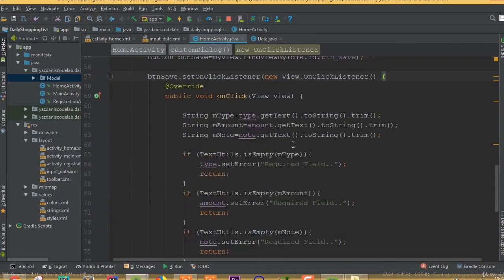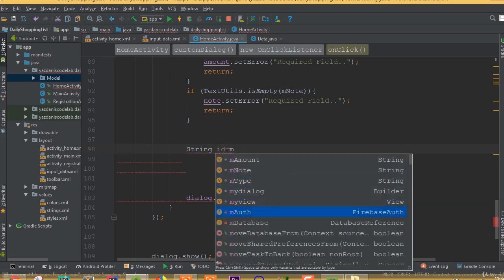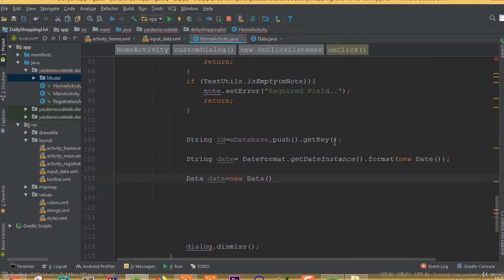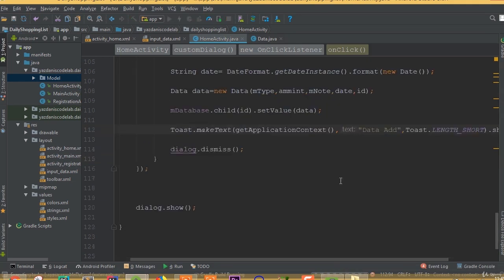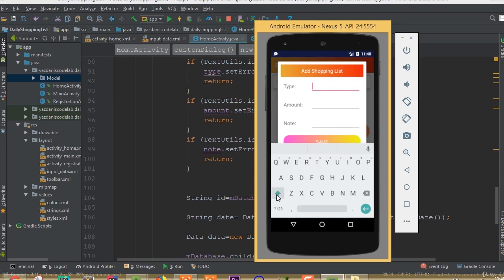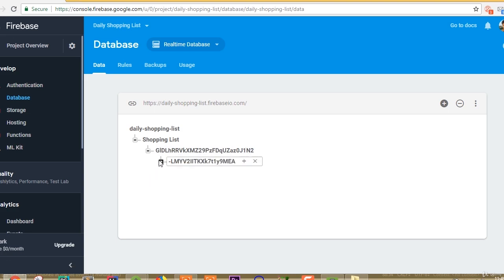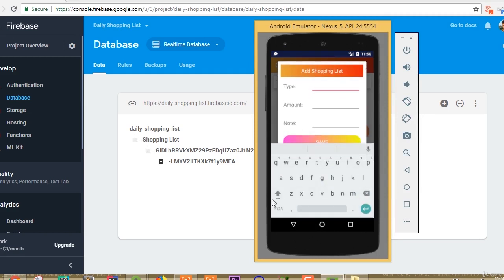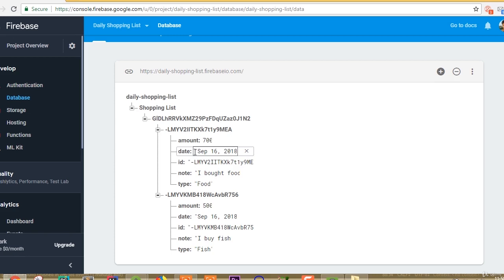Android Daily Shopping List App Using Firebase (1 Insert Shopping Data To Database Part 11)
In This Android App Development Course, You Will Learn How To Develop DailyShoppingList Android App A Complex Android App